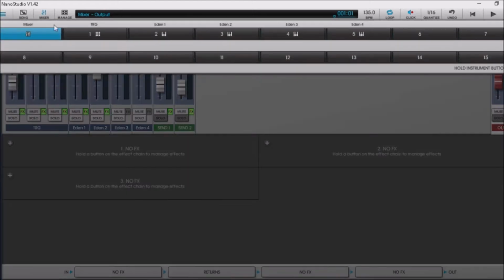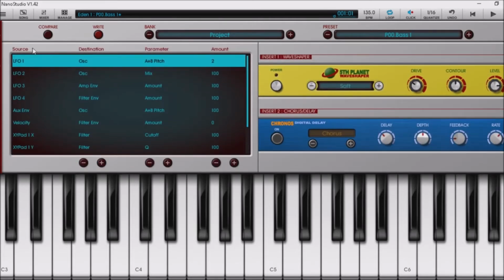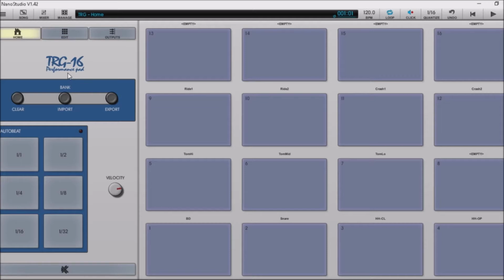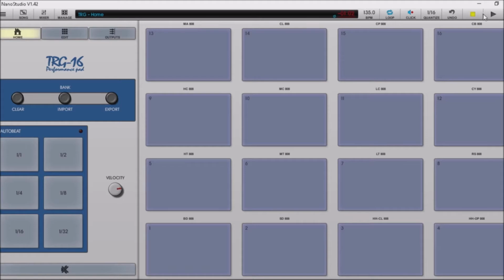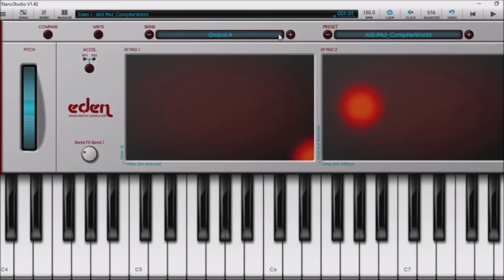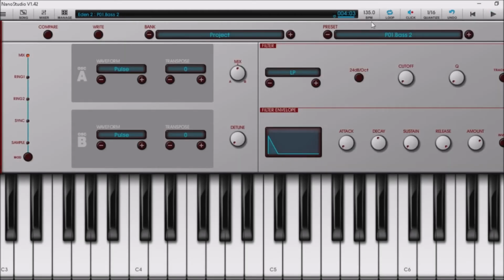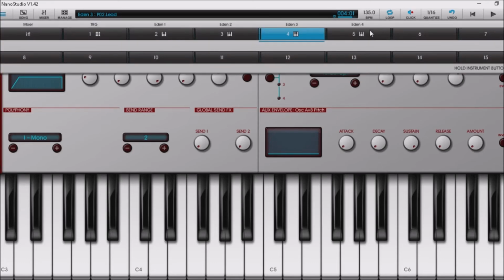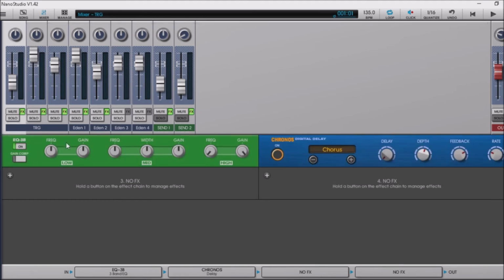COP Tutorial #1 Kraftwerk Pocket Calculator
COP Tutorial #1 - Pocket calculator - Kraftwerk (1981)

🎼 Do you need a totally CUSTOM MUSIC PRODUCTION?
 Check out COP Audio Services